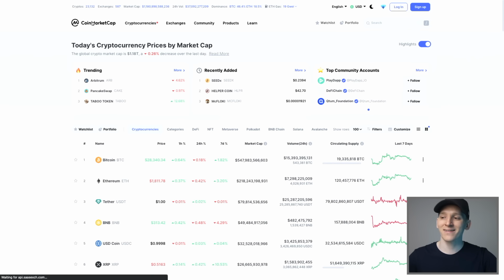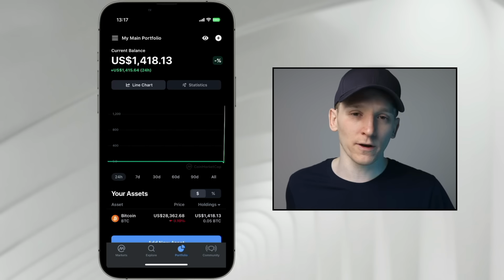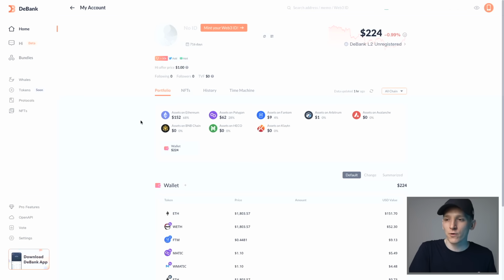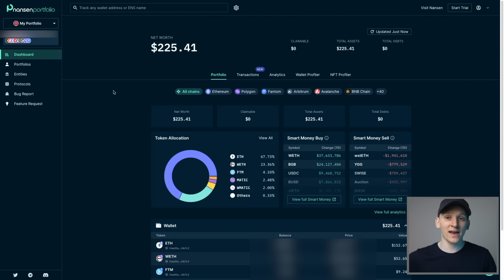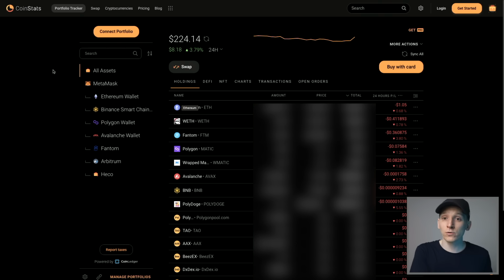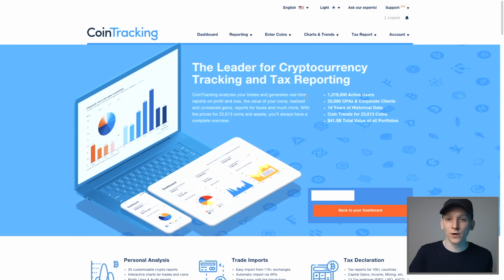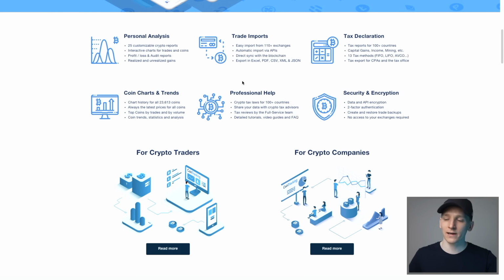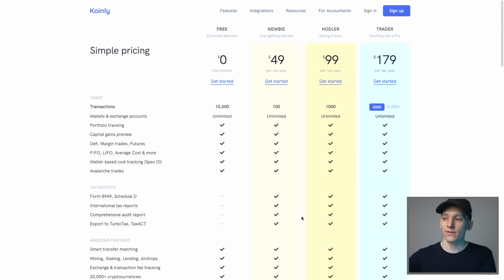Best Crypto Portfolio Tracker Apps!! (Crypto Trade & Wallet Tracking)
Best crypto portfolio tracker apps - track crypto trading and crypto tax

TIMESTAMPS:
0:00 Best crypto portfolio tracker apps
0:29 CoinMarketCap
2:14 Crypto wallet tracker apps
2:45 DeBank
4:05 Zerion
4:53 Nansen
5:46 Investment trackers
6:48 Coinstats
8:30 CoinTracking
10:14 Koinly